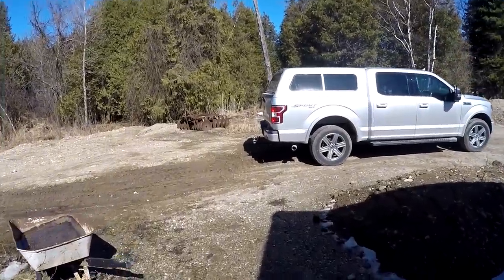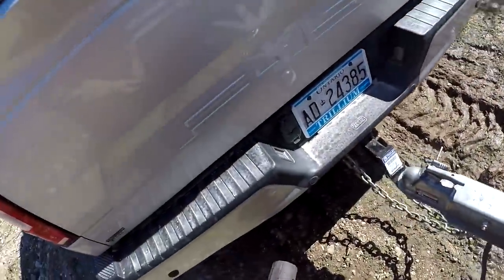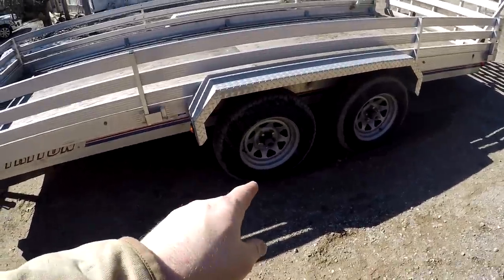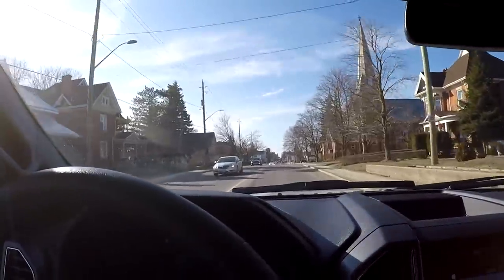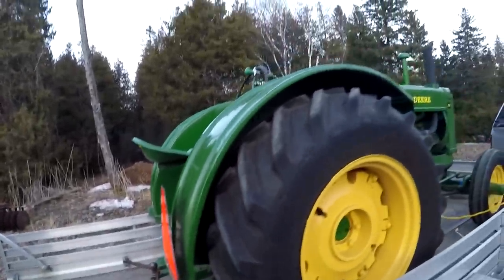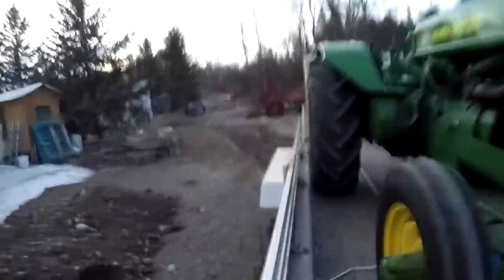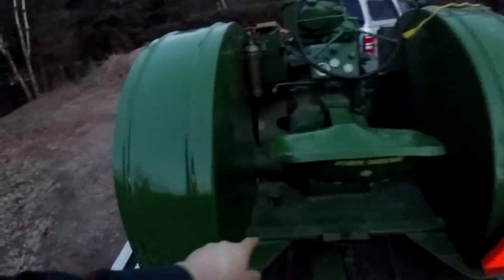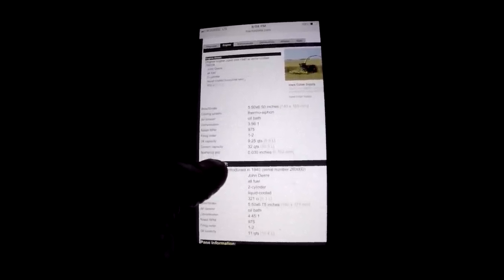The BIG DAY IS HERE......Let's go pick this Beauty up!!